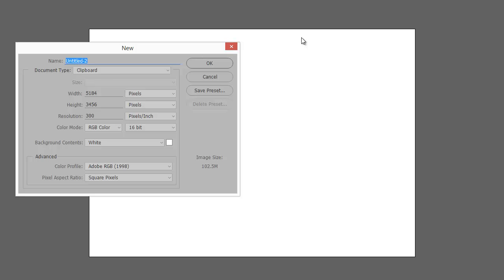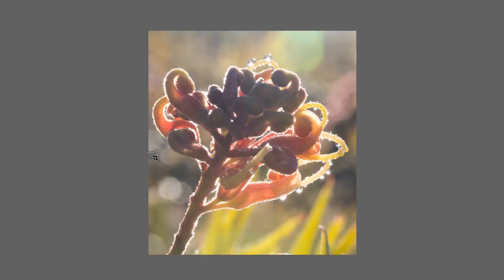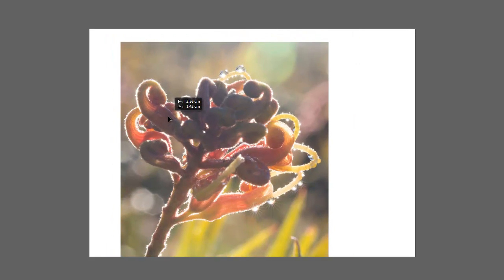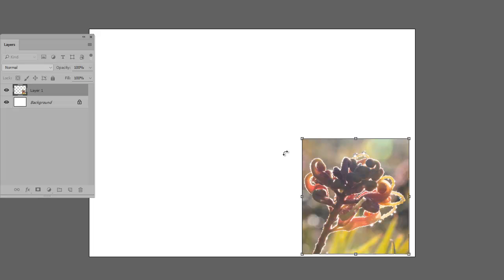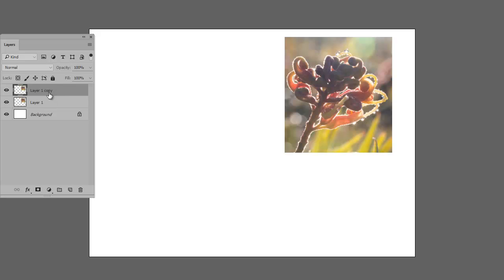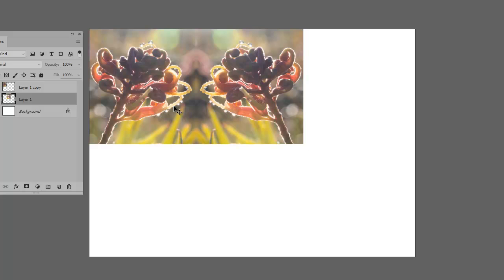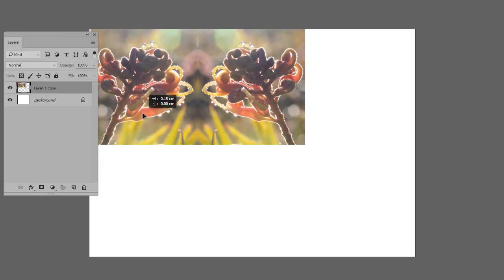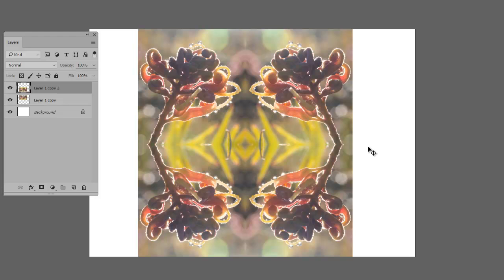Photoshop Elements: Using layers to Create a Kaleidoscope Picture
In this tutorial I show you how to create a multi-image kalaidoscope effect using a single image and layers